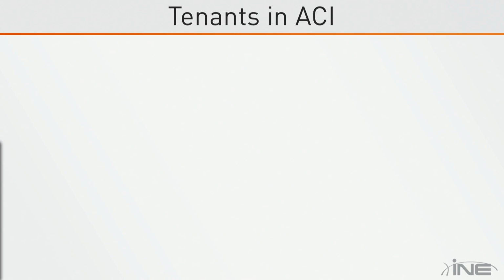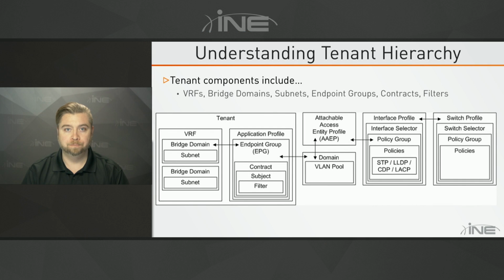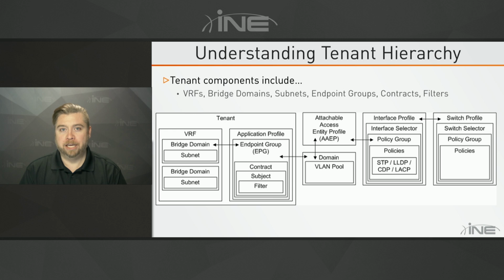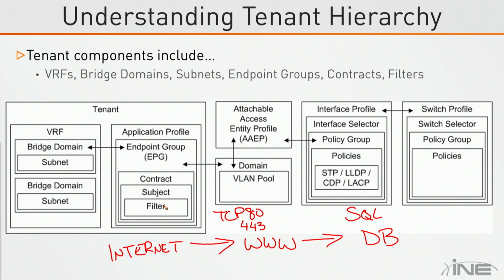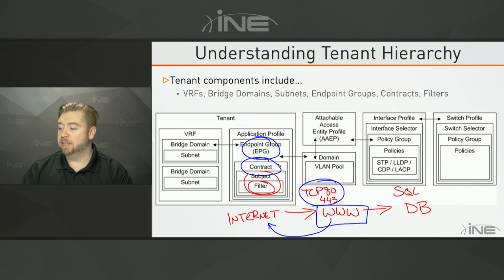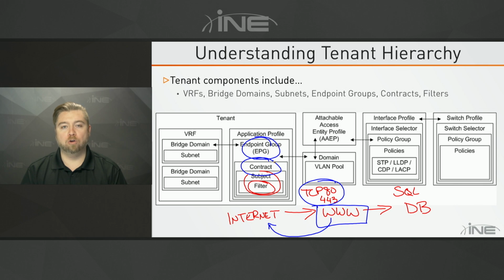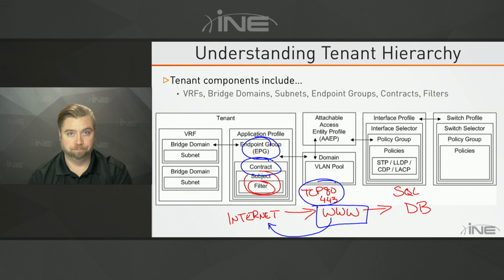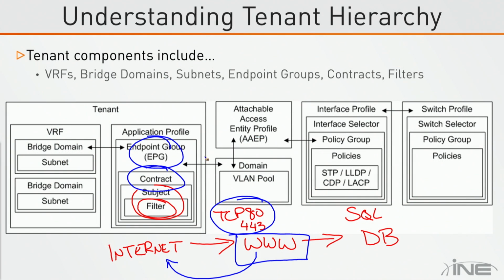ACI Tenant Overview and Hierarchy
Application Centric Infrastructure (ACI) - Part 1 Network Centric Mode

Join the world’s most highly respected and experienced team of CCIE instructors for 10+ hours of comprehensive Data Center v2 video training. This online course is taught by Brian McGahan, CCIEx4 #8593 (Routing & Switching, Data Center, Security, Service Provider), CCDE #2013::13 (Design). Follow along as Brian explains and demonstrates the technologies related to Cisco’s Nexus Switching - ACI, and how it fits into Cisco’s modern Data Center v2 design. This course is part of the CCIE Data Center v2 Bundle.